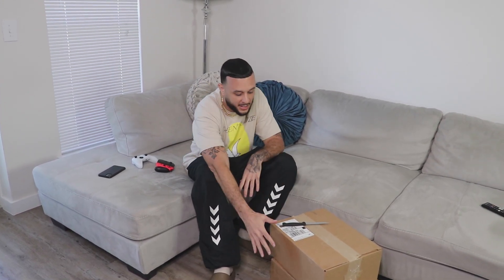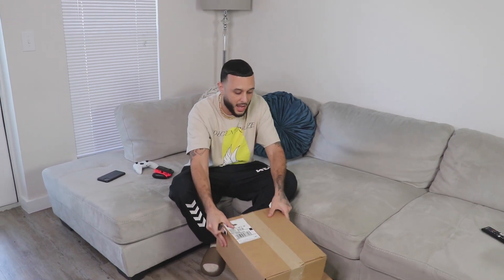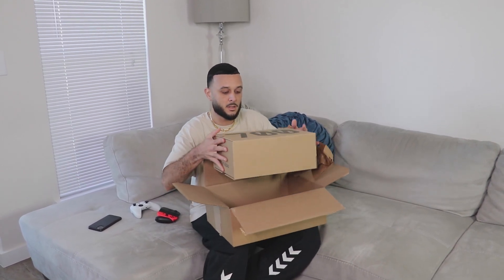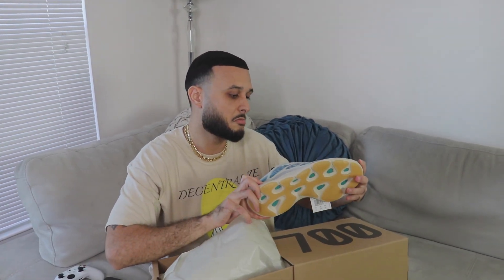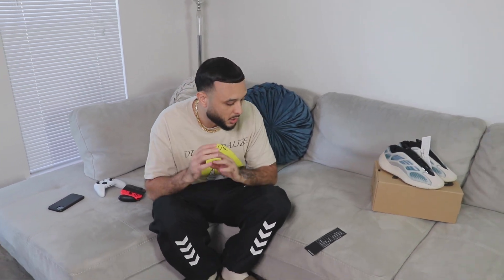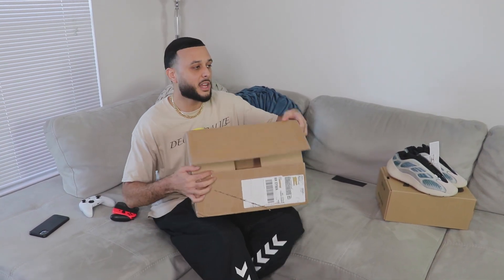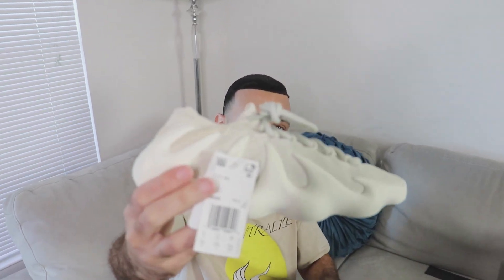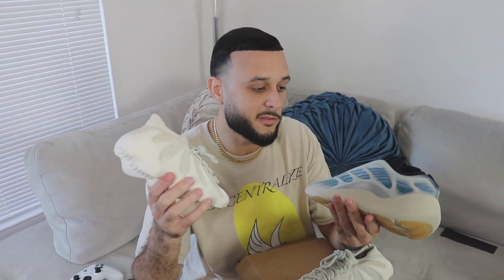UNBOXING Some Of The Biggest YEEZY Releases Of The Year!! (MUST WATCH)